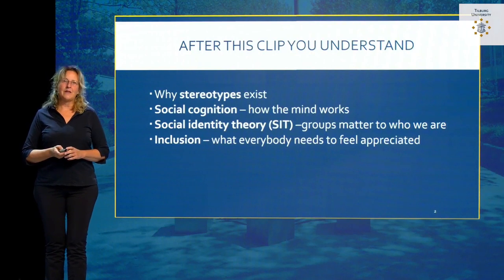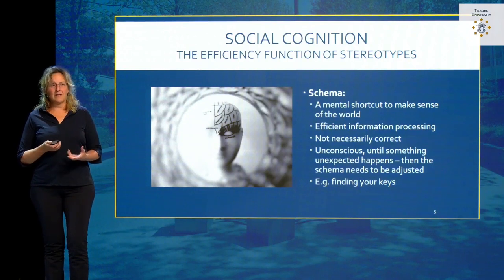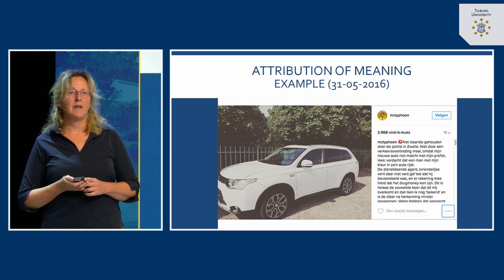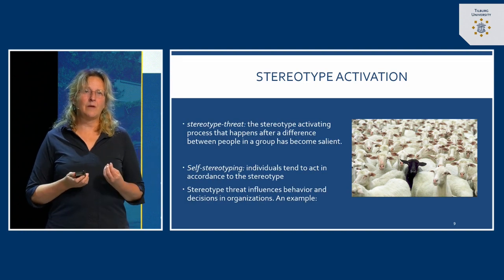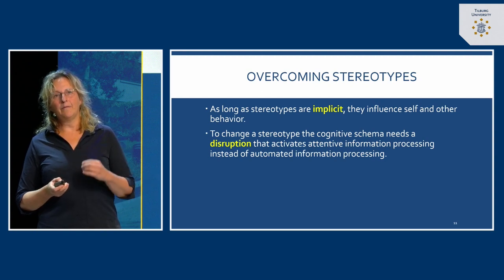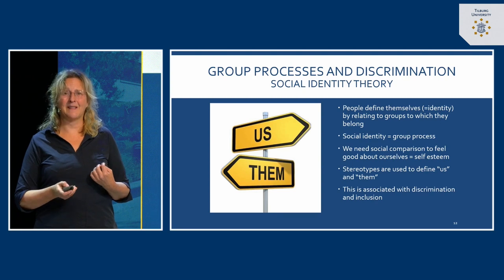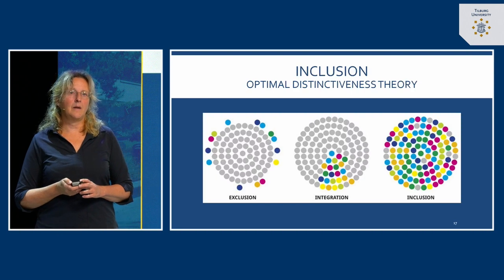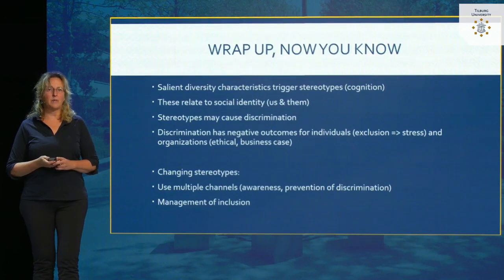#7.2 Cognition, SIT, Inclusion | dr. Brigitte Kroon | Tilburg University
What do we know about people in workplaces? Dr. Brigitte Kroon explains in this video series accompanying the book Evidence based HRM. Learn about how making informed decisions about people in workplaces will benefit organizational performance, assure fit with the organizational context, as well as benefit employee wellbeing. These videos, as well as the book, provide a quick reference to the core theories and the key research evidence that inform present day HRM knowledge.

Find the interactive and open educational version of the book

Brigitte Kroon is an Associate Professor and Academic Director of Human Resource Studies at Tilburg University, the Netherlands.